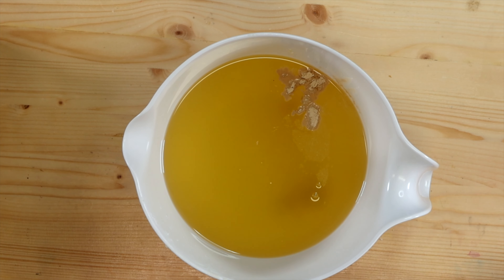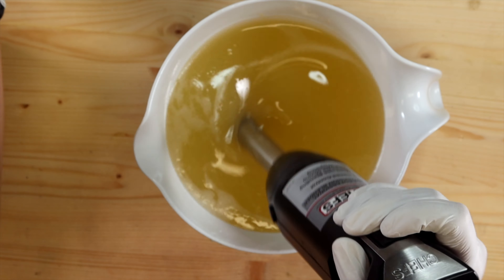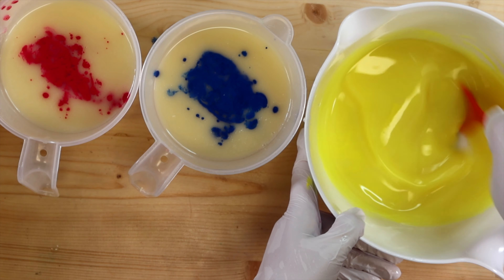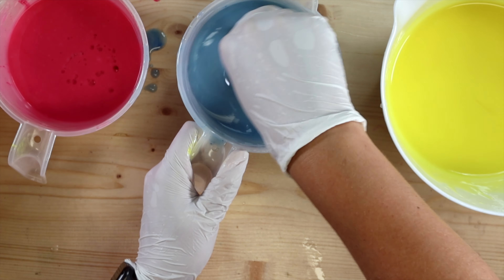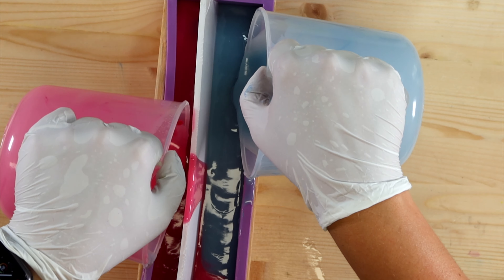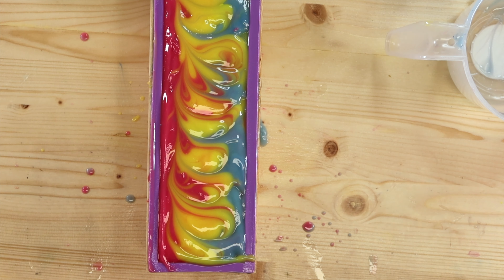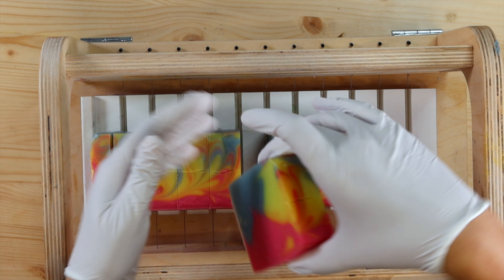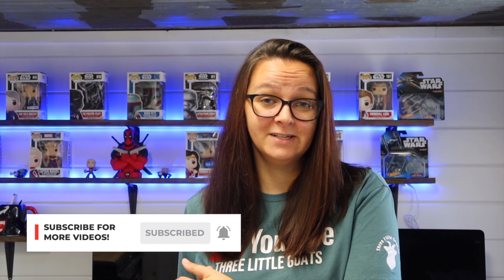Making Island Nectar Cold Process Soap | Soaping Saturday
Island Nectar Cold Process Soap | Soaping Saturday